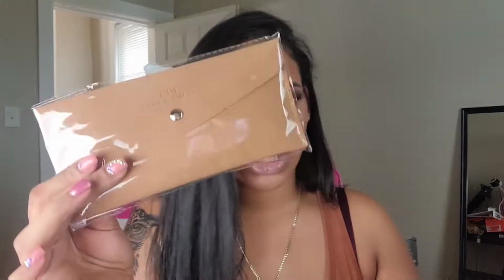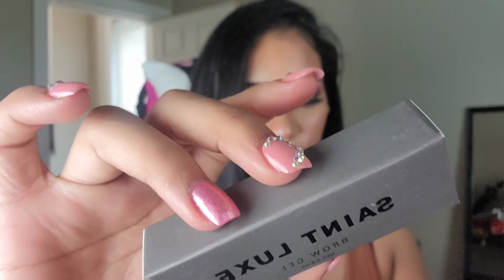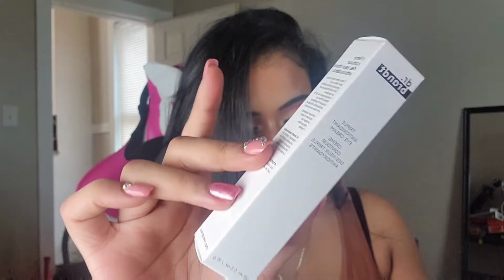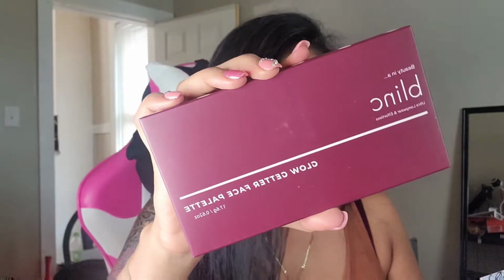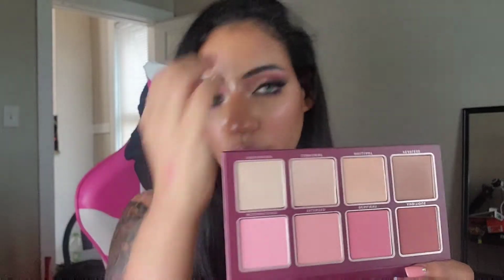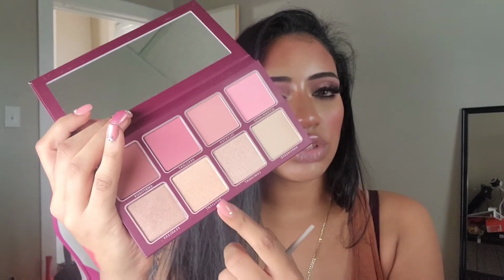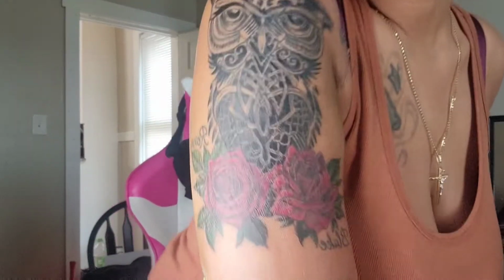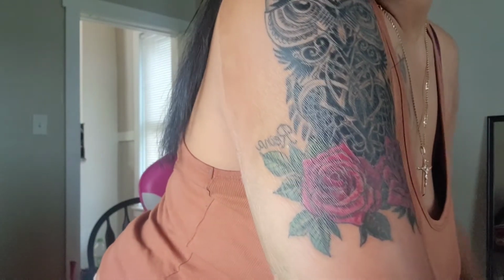Boxy Charm September 2021 ( Base Box )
hey my lovelies here is my boxycham unboxing for my base box hope you enjoy .

mamonde lip sleeping mask

mercari: Check out what I just listed on Mercari. Tap the link to sign up and get up to $30 off.

depop: @serenityrosenails

FAQ :
1. What i use to film ?